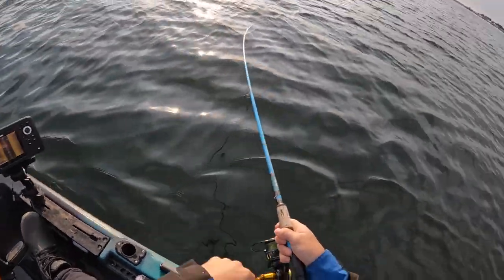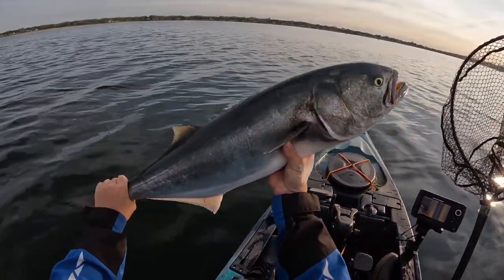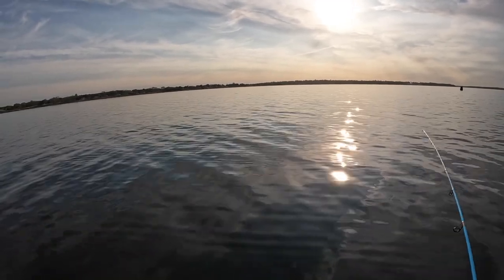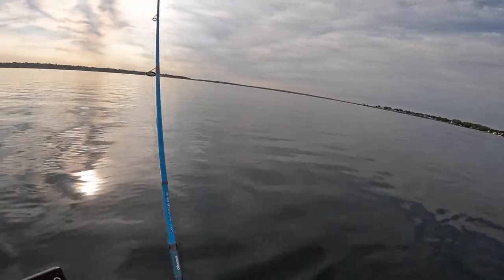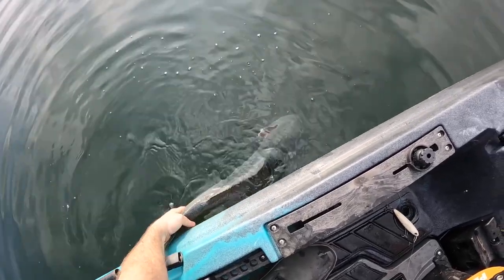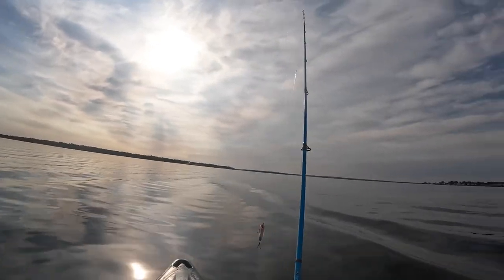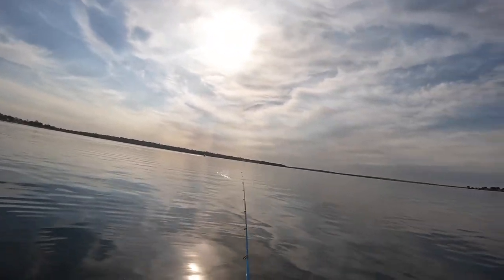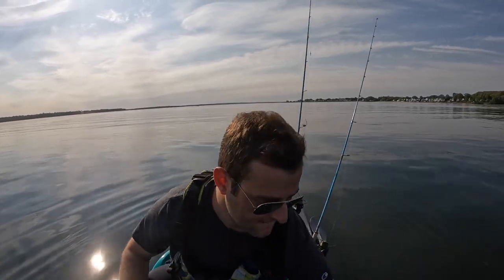Kayak Fishing For BIG Bluefish - Savage Topwater Blowups!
The bluefish are back in Rhode Island! Ran into a school of big angry bluefish feeding/swimming on top of the water. It was honestly pretty fun throwing some topwater plugs at these fish.

Instagram: @jonnyrego (More RI fishing content)

Book yourself a guided kayak or shore fishing trip with us for 2023